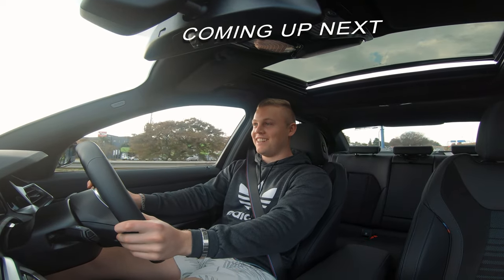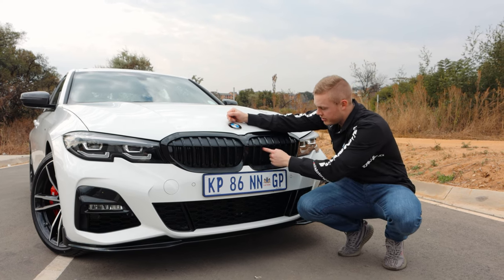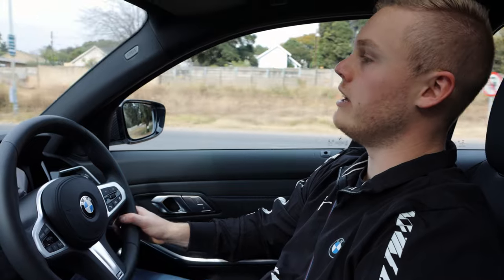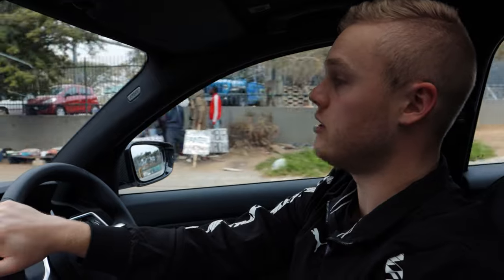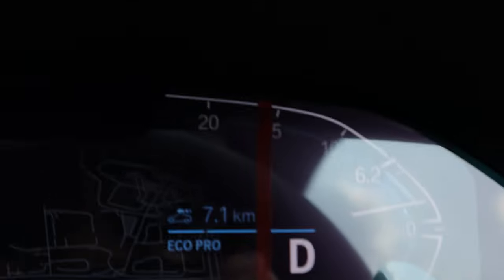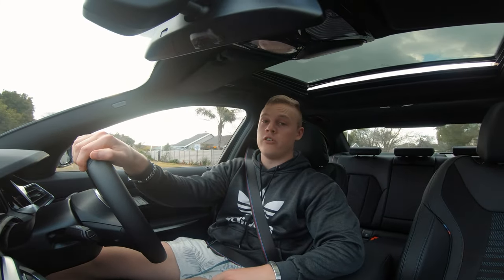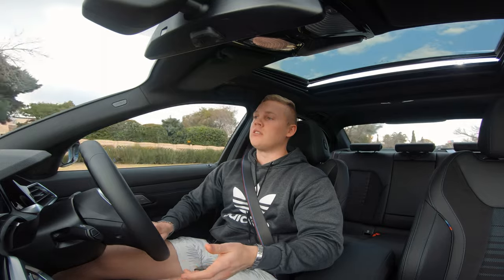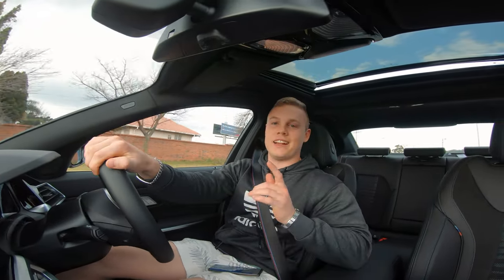2022 BMW 320i Mzanzi Edition - 0-100kmh Test! - How It's different to the normal 320i | Full Review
2022 BMW 320i Mzanzi Edition - 0-100kmh Test! - How It's different to the normal 320i | Full Review

►If you're going to use my footage for TikTok's/Reels/other social media, PLEASE tag me!